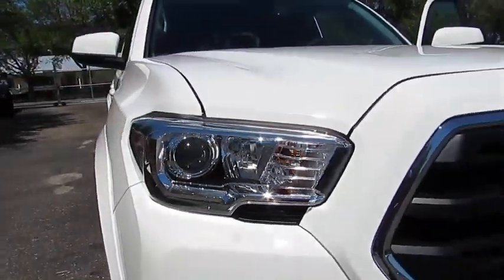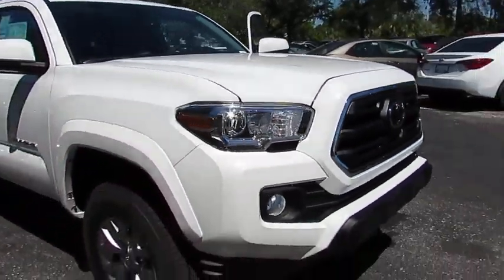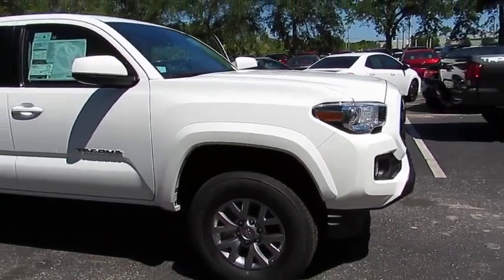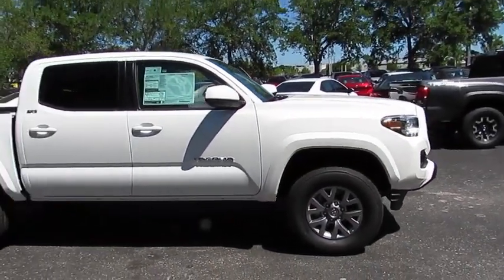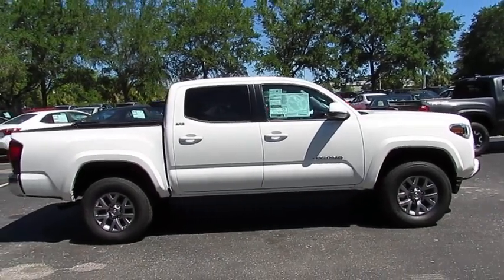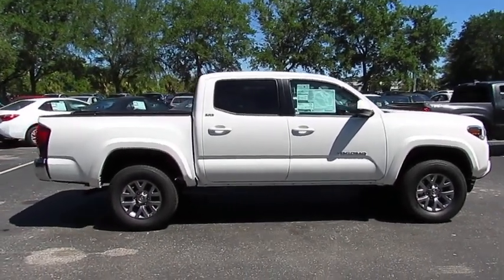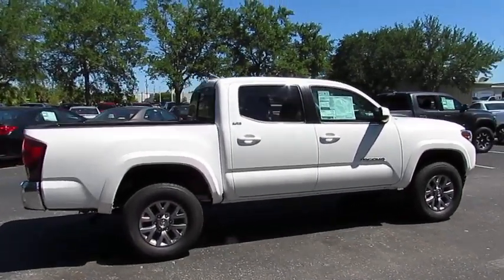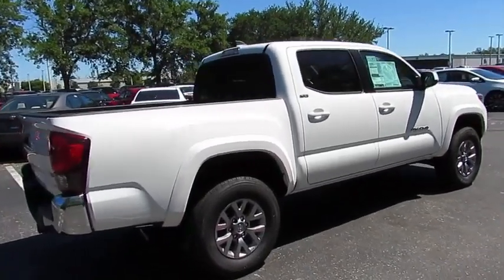2018 Toyota Tacoma Live Video! Tampa, Wesley Chapel, Brandon, New Port Richey, FL Live 183241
Stadium Toyota
5088 N. Dale Mabry Highway

Our midsize truck can do it all! Our 2018 Toyota Tacoma SR5 Double Cab 4X2 stands out in Super White as a road-ready workhorse! Powered by a 3.5 Liter V6 that offers 278hp while matched to a 6 Speed Automatic transmission for fantastic passing. You'll be impressed with brisk acceleration, or our Rear Wheel Drive has the power to tow and haul, and near 24mpg on the open road in this confident truck. Our SR5 is primed to work with a deck rail system, muscular fenders, fog lights, and a stylish charcoal front grille with chrome accents.     The well-designed cabin puts you in command with keyless entry, fabric-trimmed seats, a multi-information display, power windows/locks, and an integrated backup camera. Entune Audio Plus with Connected Navigation App, available satellite radio, and HD radio keeps you in-the-know and entertained along the way.    Safety with Toyota is optimized behind the wheel with the toughness you expect. Tacoma features a high strength steel construction and advanced safety features such as a tire pressure monitoring system, vehicle stability control, and smart stop technology. Thrive on the drive...get in our Tacoma!